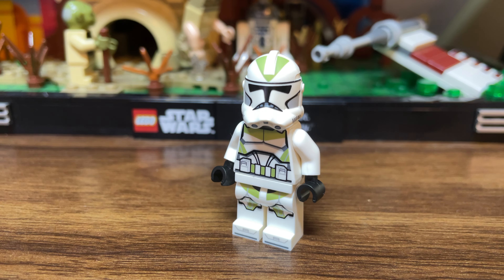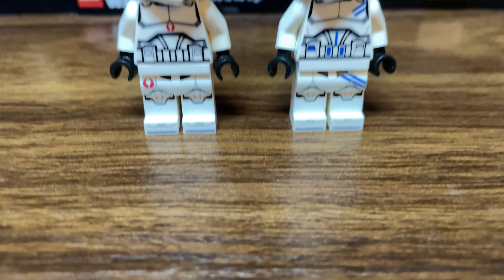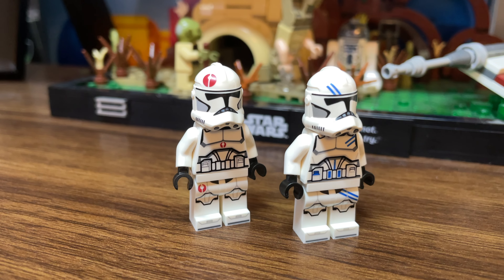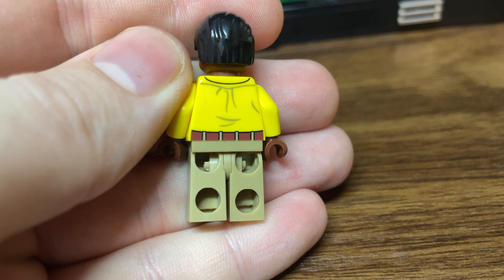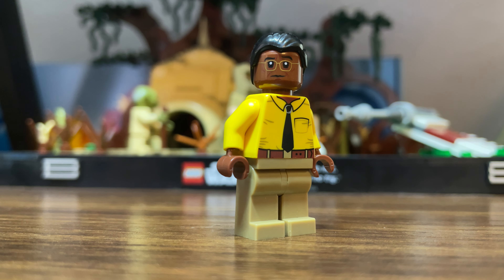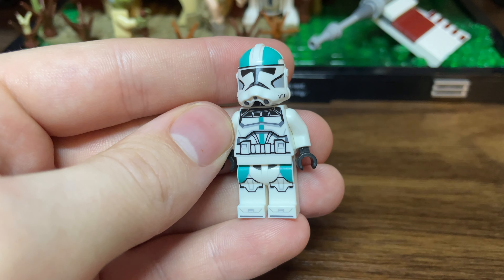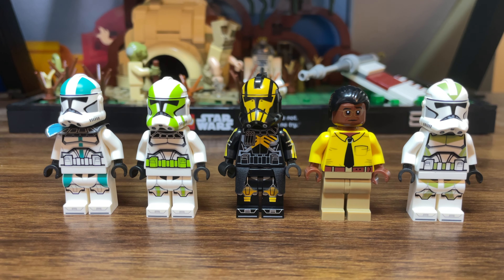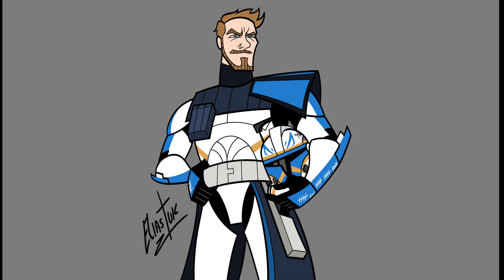LEGO GUS FRING! | GCC July Drop